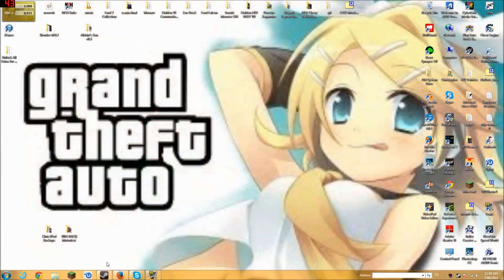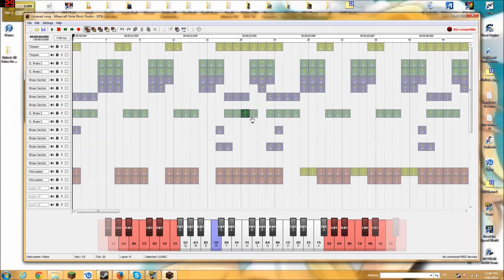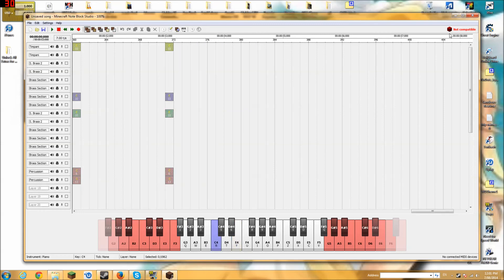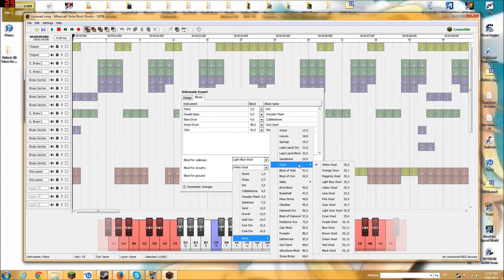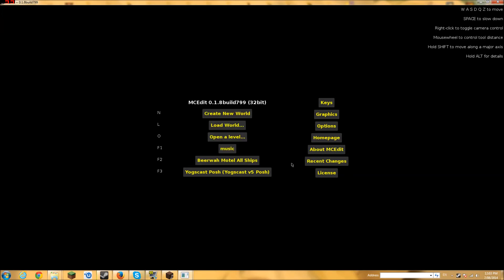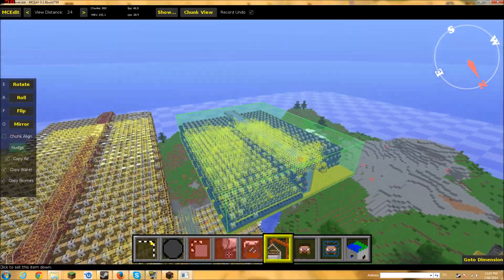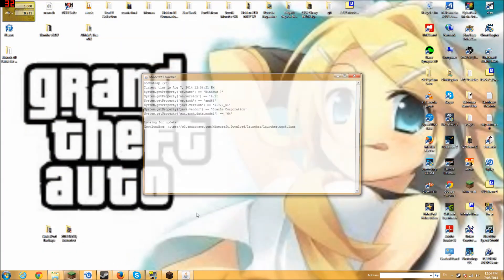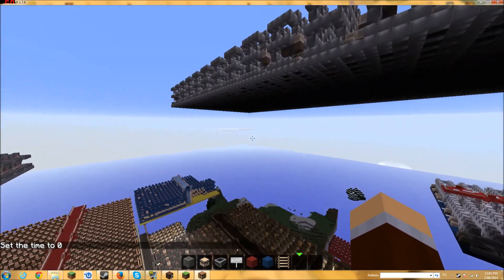Minecraft Noteblock Studio Importing Tutorial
Today I show you how to import MIDI files from Minecraft Noteblock Studio into Minecraft!

-Minecast Chris